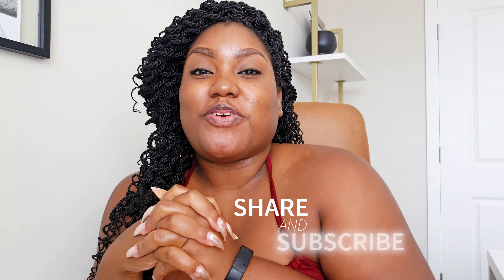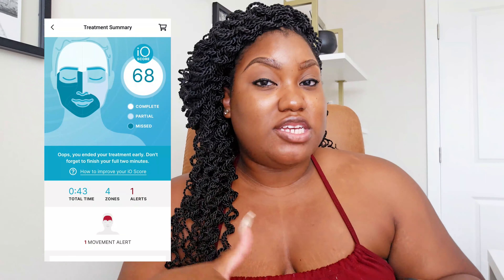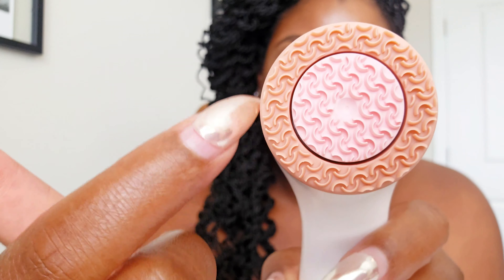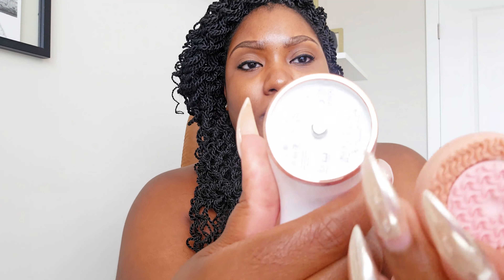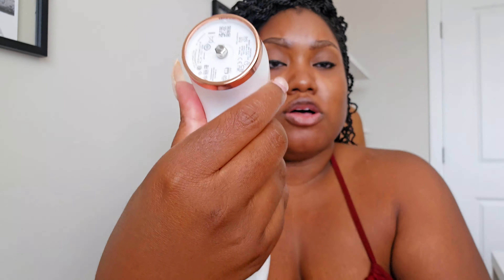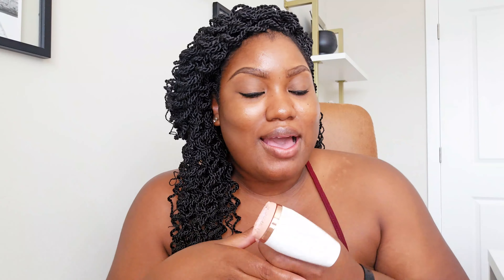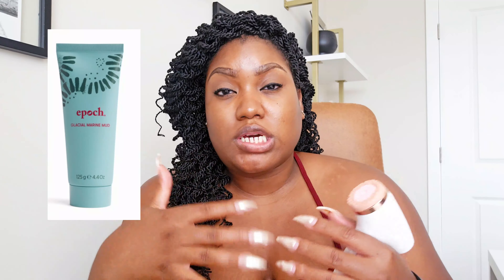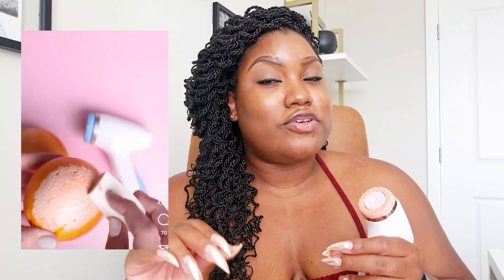Best Skincare Cleaning Device: LumiSpa (Review Update)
Hi Friennnds! I’m back with another skin care video and updated review video.